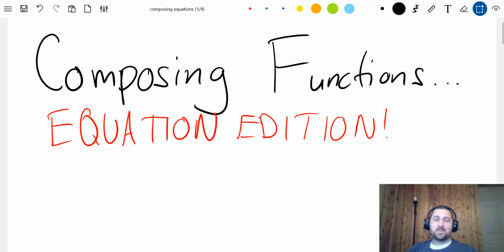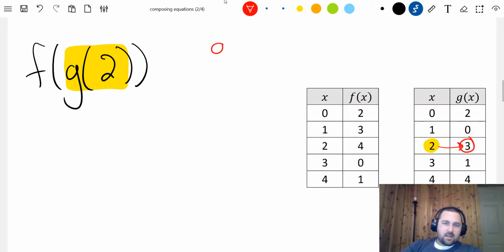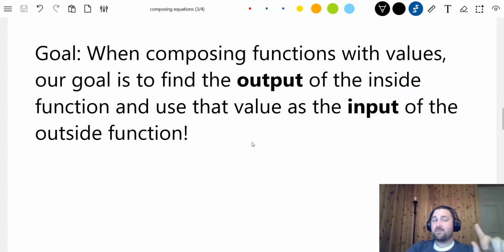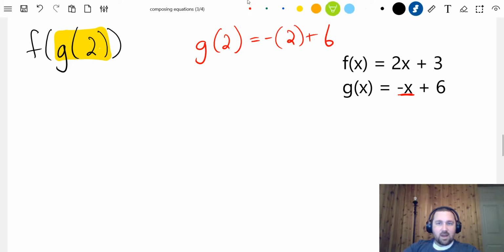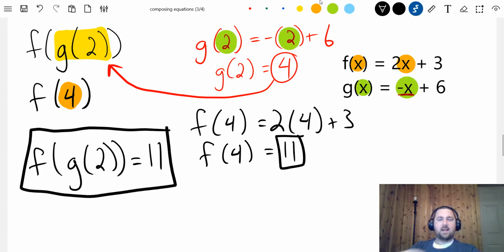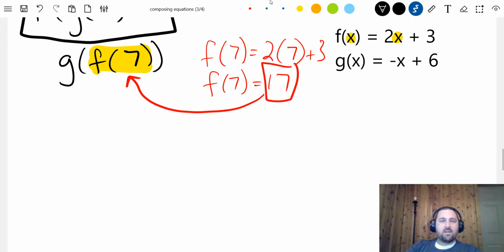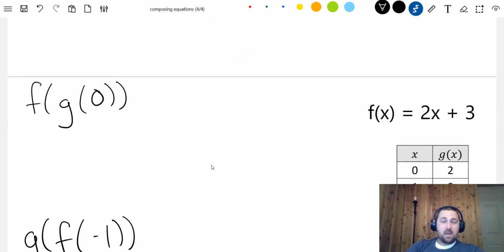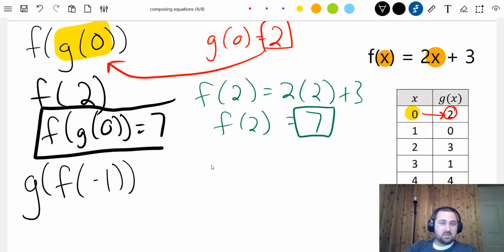Composing Functions with Equations!